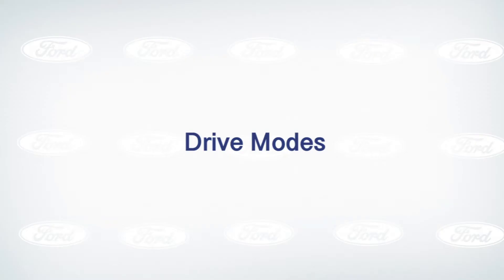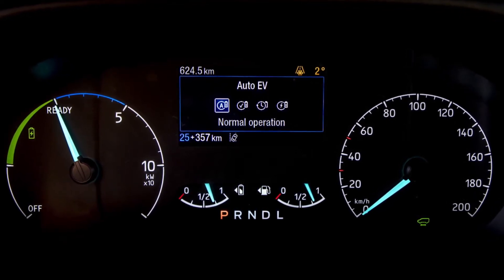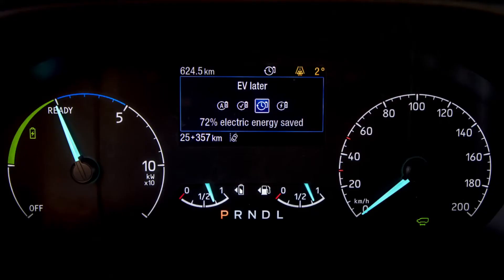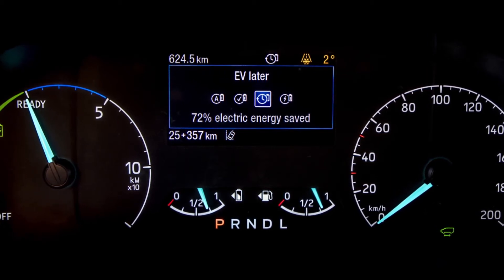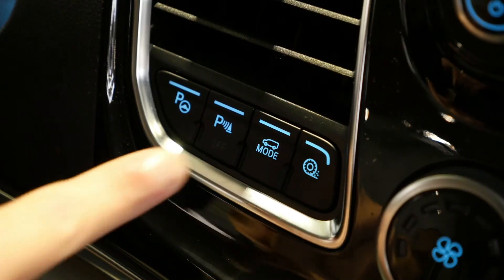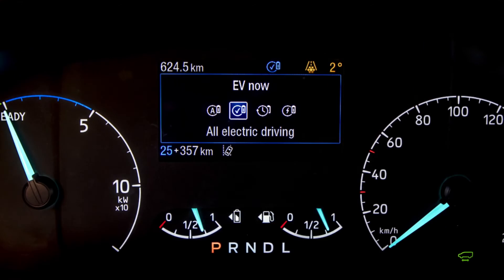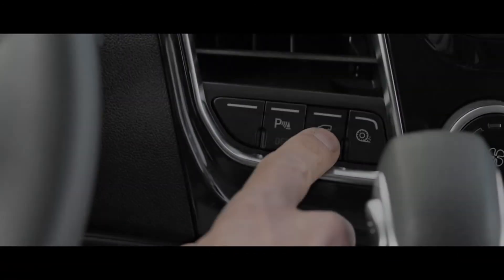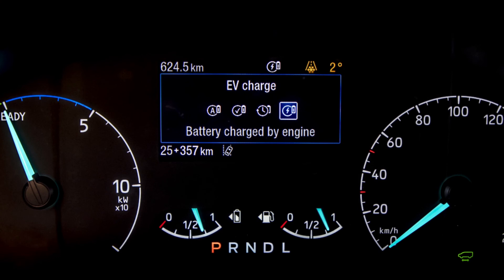Transit Custom Hybrid | Modes de conduite du véhicule électrique | Ford Luxembourg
La Ford Transit Custom possède quatre modes de conduite Electric Vehicle (EV) qui vous permettent de personnaliser la consommation de votre véhicule. Vous pouvez choisir de conduire uniquement en utilisant de l'électricité, de l'essence ou une combinaison des deux.

Cette vidéo vous montre comment changer le mode de conduite EV ainsi que les avantages de chaque mode. Voici les quatre modes disponibles :
EV Auto – Le système intelligent décide automatiquement à quel moment utiliser la batterie pour optimiser la consommation du véhicule.
EV Now – Il s'agit du mode entièrement électrique. Le Transit Custom hybride rechargeable fonctionnera via l'alimentation électrique jusqu'à ce que la batterie soit épuisée.
EV Later – Le Transit Custom hybride rechargeable fonctionnera uniquement avec le moteur, économisant la batterie pour une utilisation ultérieure, par exemple lorsque vous arrivez dans une zone à faibles émissions.
EV Charge – La batterie se rechargera via le freinage régénératif et l'alimentation du moteur.